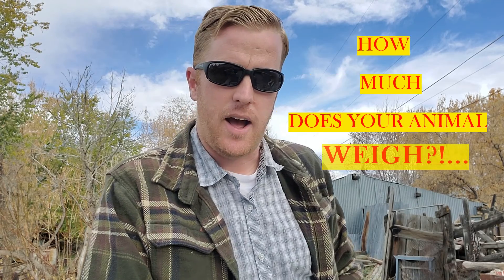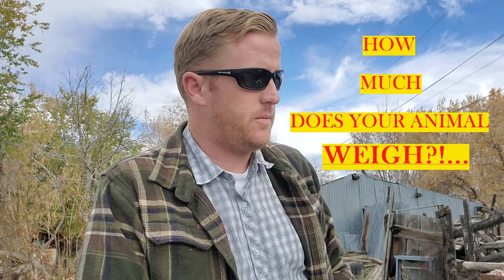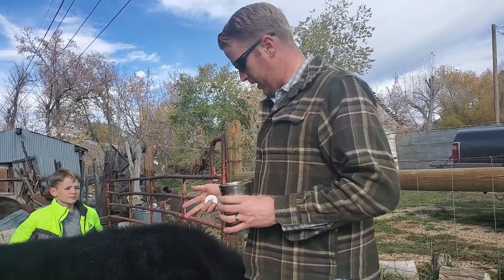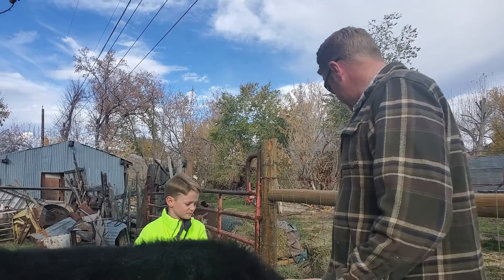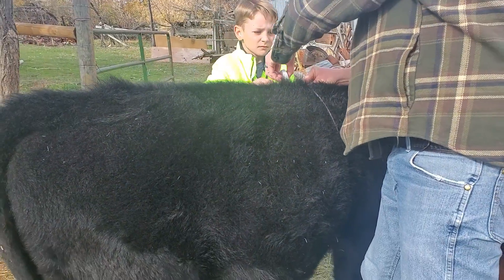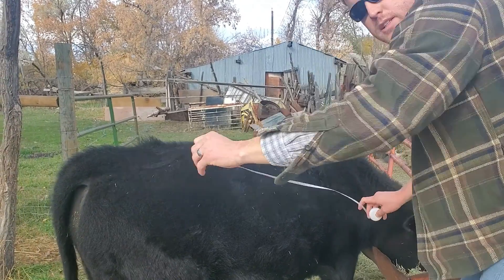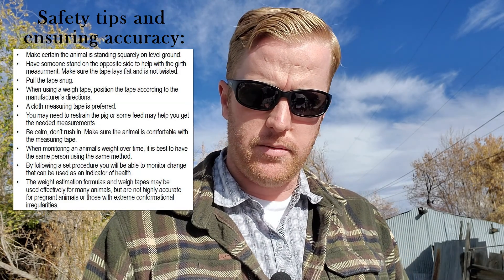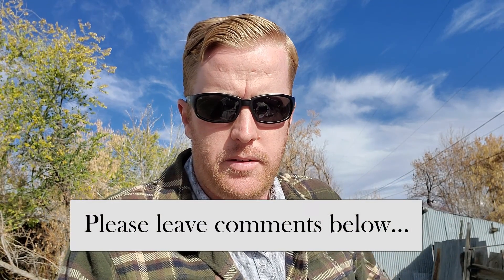Determine livestock WEIGHT. NO SCALE REQUIRED!! How to weigh a cow or hog with a measuring tape!...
Do you know how to determine your animal's weight without a scale? Watch this short video and you will find out how!
Whether you are out on the range, or close to home. I will show you how you can quickly, easily, and effectively determine your animal's weight with a common cloth measuring tape and easy formula for your cattle, hog, sheep, or goat without the use of a very expensive, heavy, or bulky scale.

Video Segments:
1:00 - Cow measuring and weight formula
5:30 - Hog measuring and weight formula
7:30 - Safety suggestions and measuring tips

Doing so will help the YT algorithm connect like-minded folks and those looking for tips on ranching and animal husbandry.